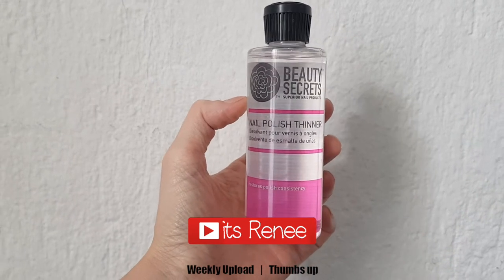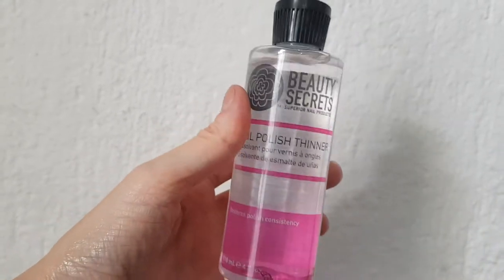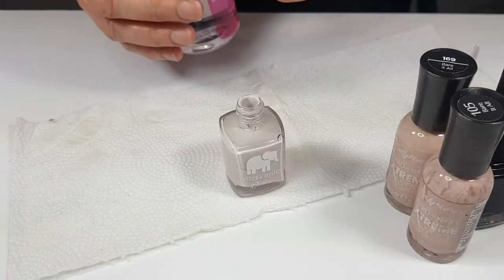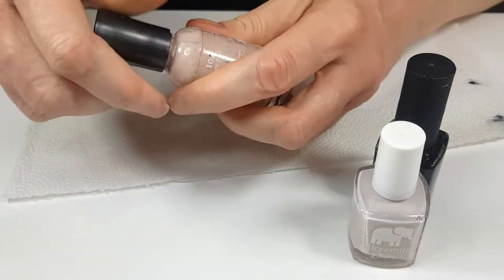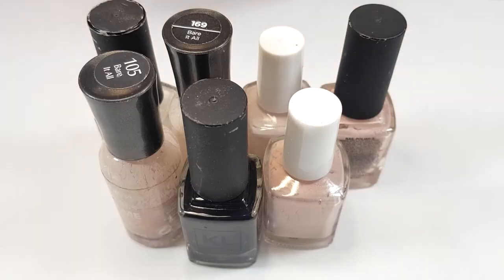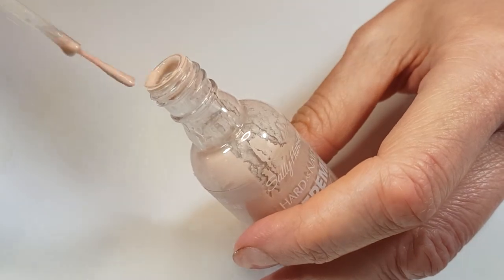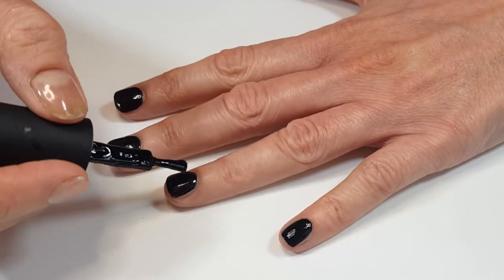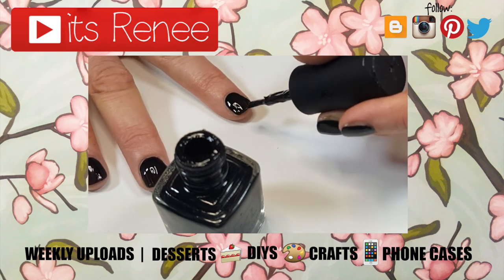Beauty Secrets Nail Polish Thinner Review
Hey guys, so grab your favorite snack cause today we are just chilling and testing out this nail polish thinner by Beauty Secrets, its crazy how much nail polish gathers at the top lid of th bottle even if I regularly clean my nail polishes, plus I tend to stick with my nail polishes for a long time so of course they dry out!

Hi! I hope this Beauty Secrets Nail Polish Thinner Review is helpful fo you!